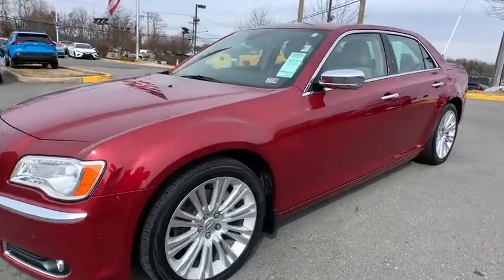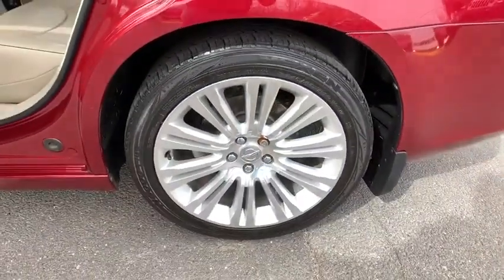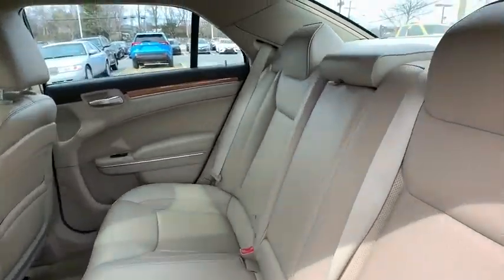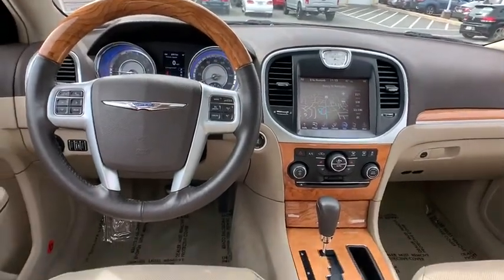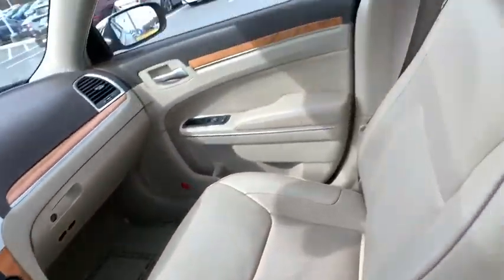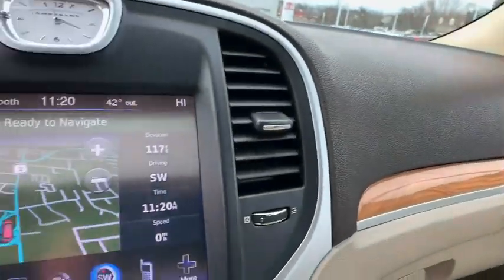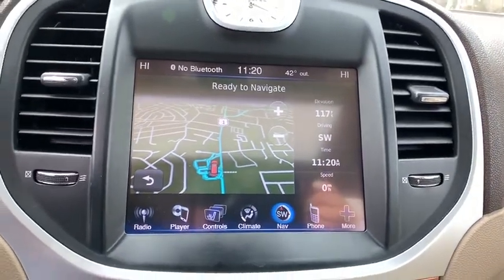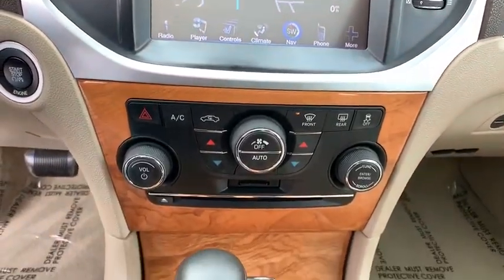2014 Chrysler 300 Woodbridge, Springfield, Manassas, Fredericksburg, Fairfax, VA 0CC8774A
Used 2014 Chrysler 300 available in Woodbridge, Virginia at Lustine Chrysler Dodge Jeep Ram. Servicing the Springfield, Manassas, Fredericksburg, and Fairfax, VA area.

COPY AND PASTE THE ORIGINAL WINDOW STICKER! our PROFESSIONAL SALES TEAM @ 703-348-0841brbrRecent Arrival! CLEAN CARFAX BACKUP CAMERA GPS / NAVIGATION LEATHER INTERIOR PANORAMIC ROOF HEATED SEATS BLUETOOTH HANDS-FREE LOADED WITH SAFTEY FEATURES!! REMOTE STARTER TOUCH SCREEN RADIO IPOD ADAPTER 4-Wheel Disc Brakes 6 Speakers ABS brakes Adjustable pedals Air Conditioning Alloy wheels AM/FM radio: SiriusXM Anti-whiplash front head restraints Audio memory Auto-dimming door mirrors Auto-dimming Rear-View mirror Automatic temperature control Brake assist Bumpers: body-color CD player Compass Delay-off headlights Driver door bin Driver vanity mirror Dual front impact airbags Dual front side impact airbags DVD-Audio Electronic Stability Control Four wheel independent suspension Front anti-roll bar Front Bucket Seats Front Center Armrest Front dual zone A/C Front fog lights Front reading lights Fully automatic headlights Garage door transmitter Genuine wood console insert Genuine wood dashboard insert Genuine wood door panel insert Heated door mirrors Heated front seats Heated rear seats Heated steering wheel Illuminated entry Knee airbag Leather Shift Knob Leather steering wheel Leather w/Perforated Insert Bucket Seats Low tire pressure warning Memory seat MP3 decoder Navigation system: Garmin Occupant sensing airbag Outside temperature display Overhead airbag Overhead console Panic alarm Passenger door bin Passenger vanity mirror Pedal memory Power door mirrors Power driver seat Power passenger seat Power steering Power windows Quick Order Package 29T Radio data system Radio: Uconnect 8.4N CD/DVD/MP3/NAV Rear anti-roll bar Rear reading lights Rear seat center armrest Rear Window Blind Rear window defroster Remote keyless entry Security system Speed control Speed-sensing steering Speed-Sensitive Wipers Split folding rear seat Steering wheel memory Steering wheel mounted audio controls Tachometer Telescoping steering wheel Tilt steering wheel Traction control Trip computer Variably intermittent wipers Ventilated front seats.br2014 Chrysler 300C BasebrbrbrAwards:br * 2014 KBB.com 10 Most Comfortable Cars Under $30000brbrCall our PROFESSIONAL SALES TEAM @ for MORE INFORMATION and ADDITIONAL DISCOUNTS!!! Lustine Chrysler Dodge Jeep & RAM equals a FANTASTIC BUYING EXPERIENCE!!!brPrices exclude Tax Tags Freight and Processing fee of 799.00. Available backup camera available blue tooth available third row seats available aluminum alloy wheels available adaptive cruise control available sunroof available heated seats available remote start available leather available navigation.